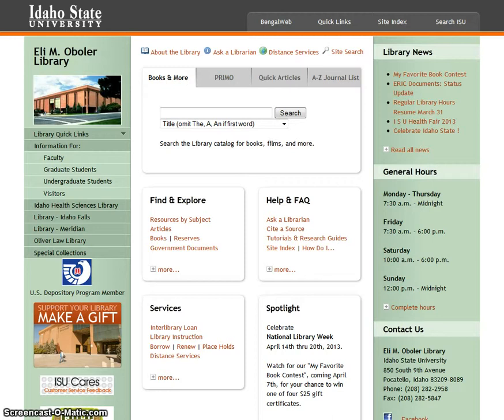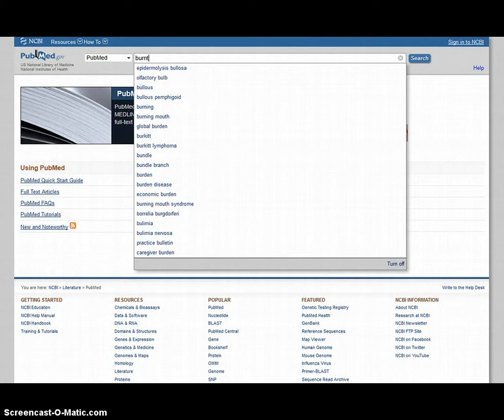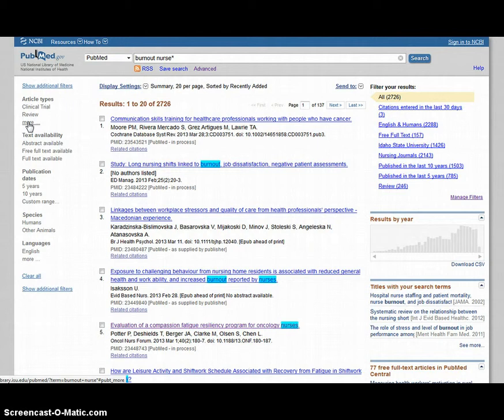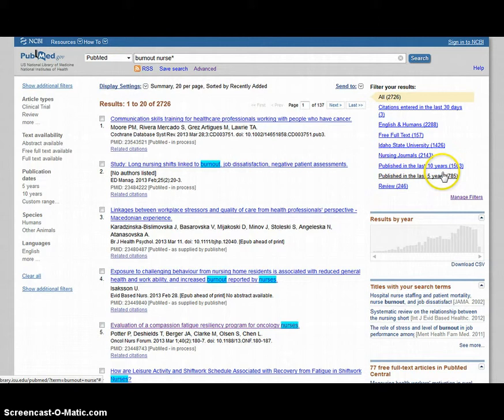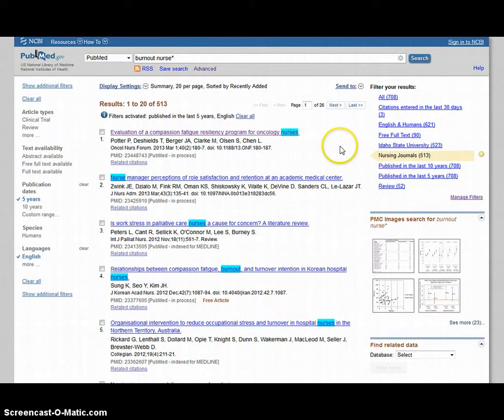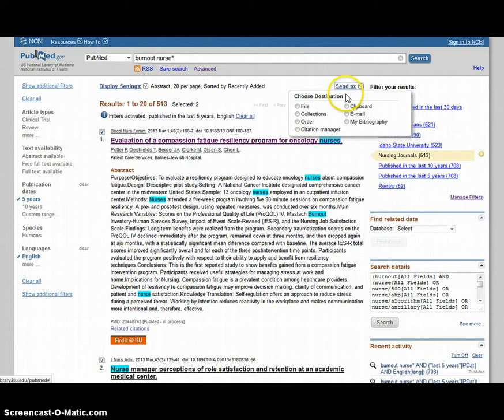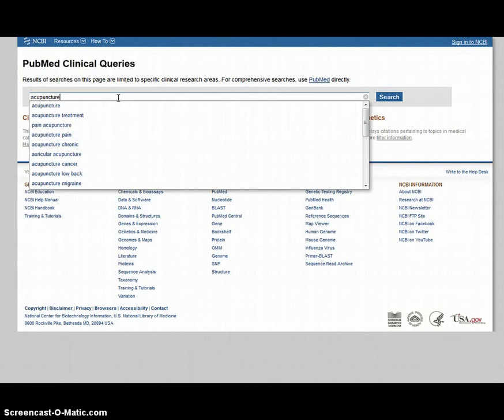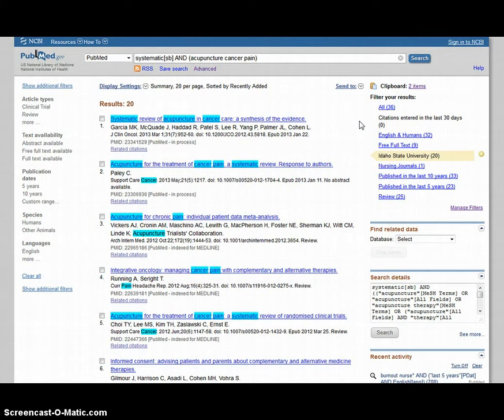PubMed Tips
Tips and Tricks to help improve your PubMed search.  From the Idaho State University Library